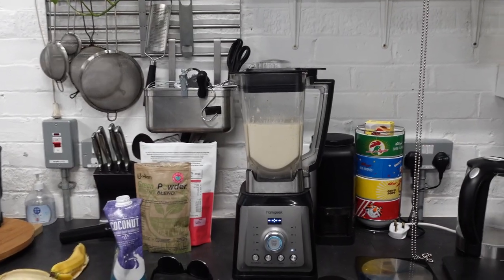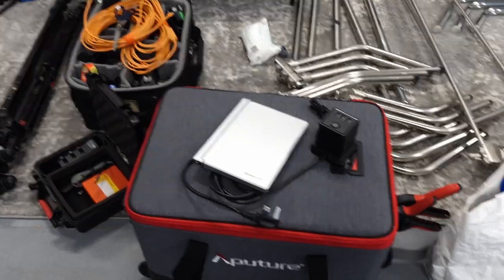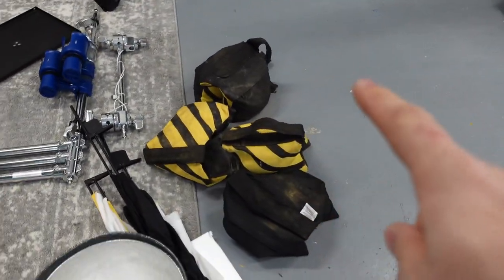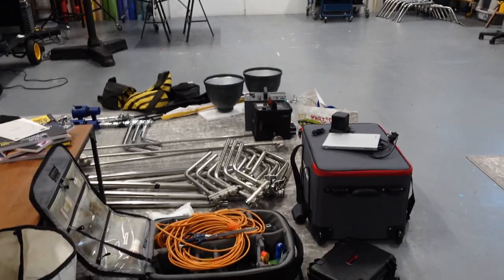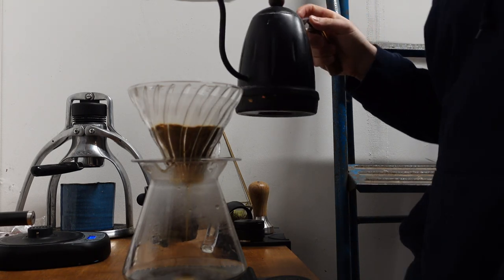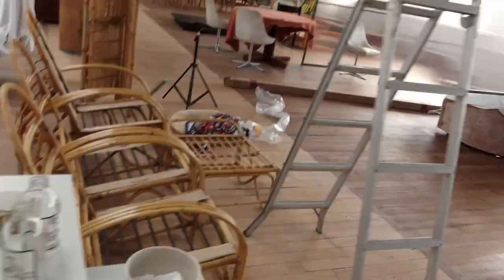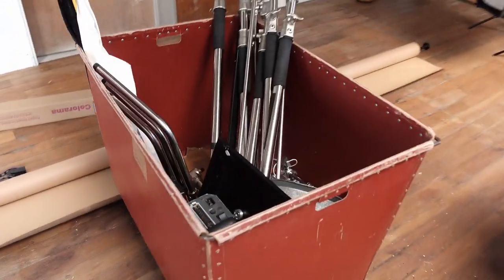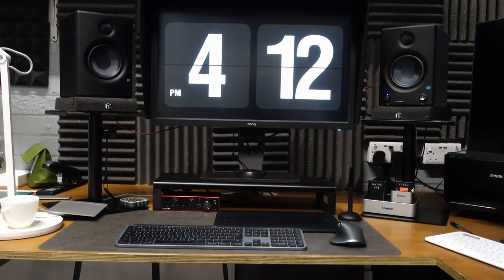Discover How We Captured Epic Furniture Photos in 2023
In this weeks video I take you along with be behind the scenes for a still life product photography shoot where we look at how to photography products (specifically chairs) in 2022 for e commerce photography.